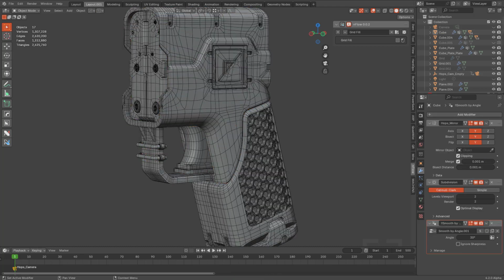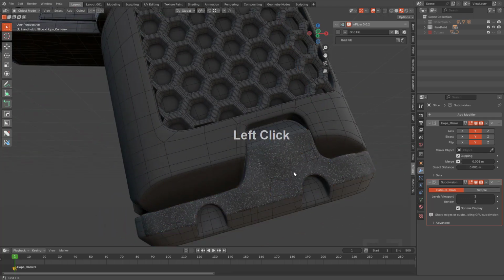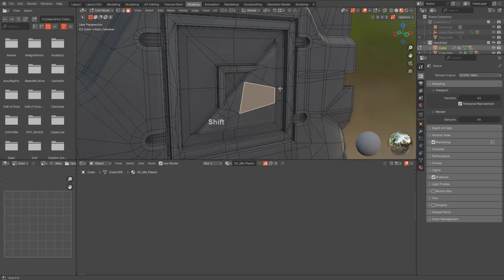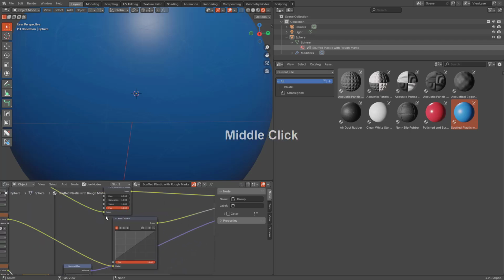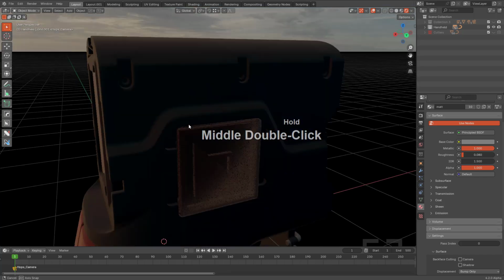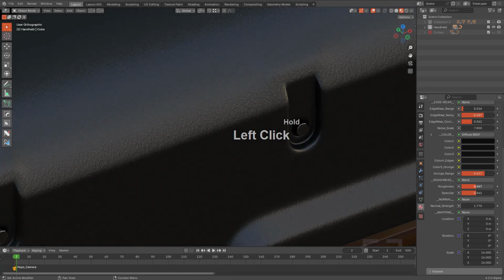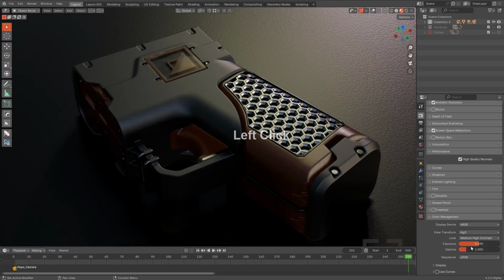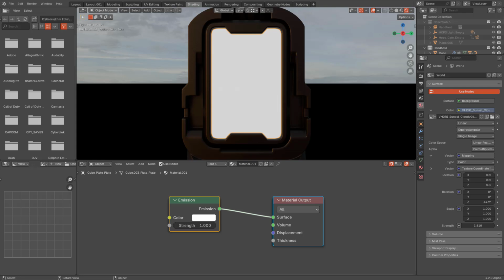b3d - handheld'24_01 Part 4 (Rendering)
(afterhours) I clock out for the day now. I will have a drink. Don't comment and make me respond. I warn you now. Now go watch some Boogie! He might get paid this month!

I try to use Eevee next. But that color just didnt hit. Where did the highlights go? I almost gave up. Then Eevee base reminded me how sick rendering can be. Not even joking.